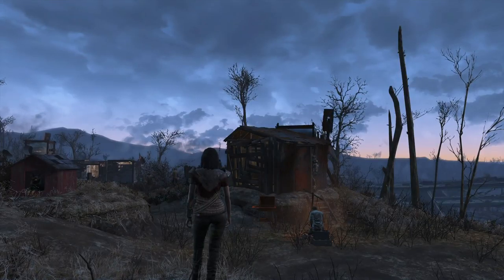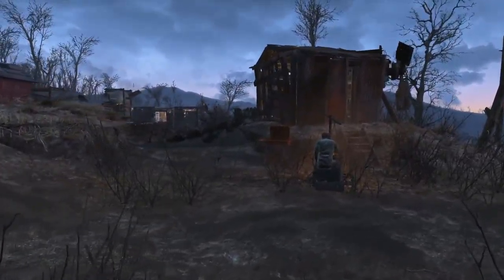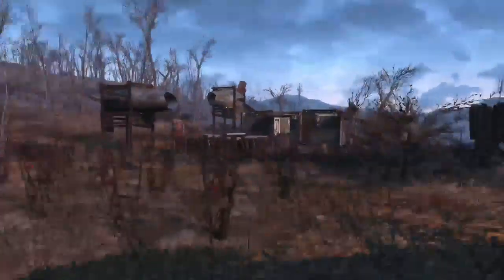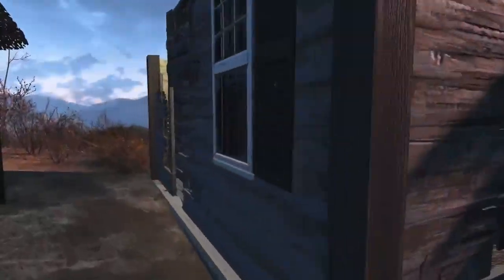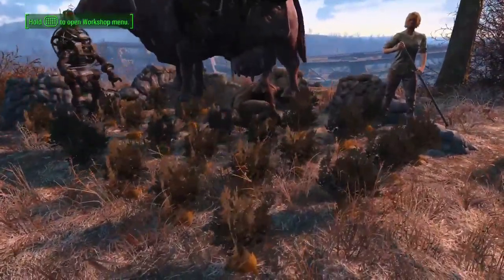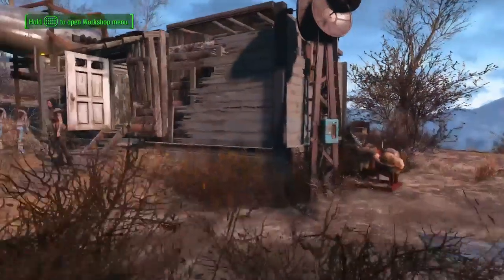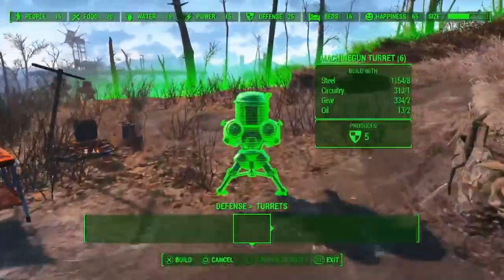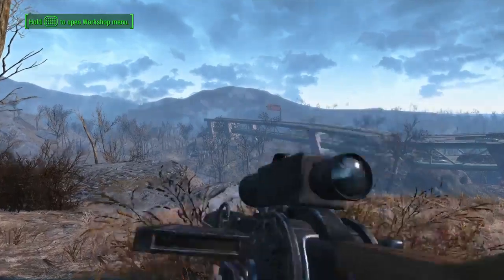Tenpines Bluff Settlement Tour!